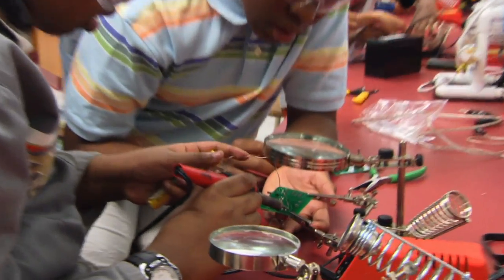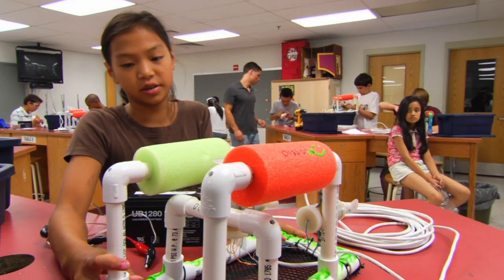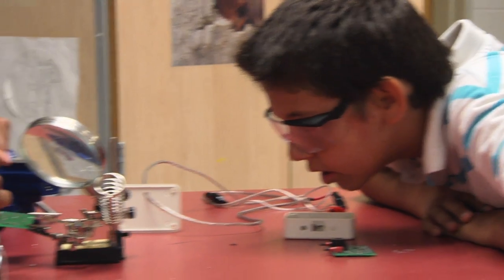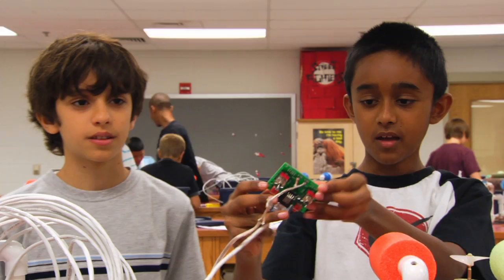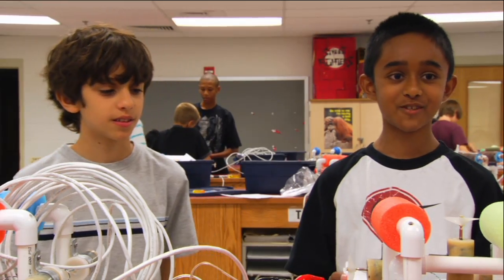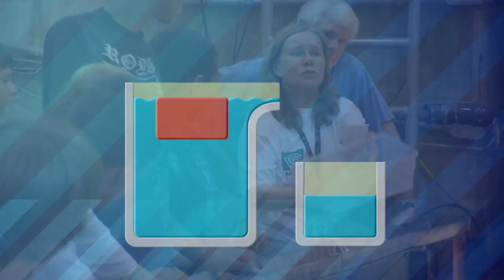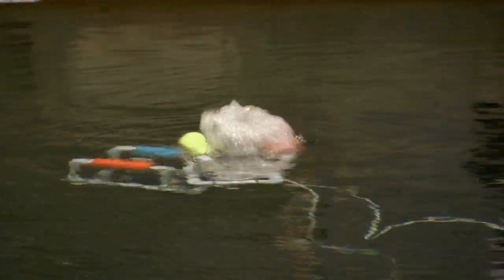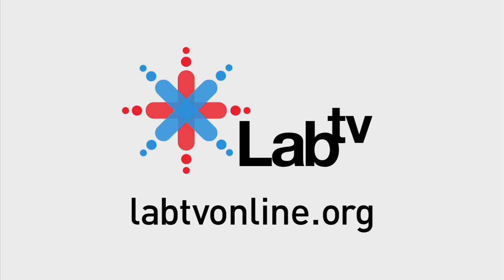Sea Perch: Students Build Sea Perches to Learn Laws of Buoyancy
Underwater ROVs, or remotely operated vehicles, are used in research missions such as the Titanic recovery. At a Maryland high school, students are constructing their own ROVs -- called Sea Perches -- with help from Navy engineers from NAVSEA Carderock, who teach kids about ship design, the basics of electronics, and buoyancy.

Each student builds a Sea Perch, starting by assembling the frame and installing the electronics and motors. They complete their water robots by adjusting the weight to make the machines "neutrally buoyant." The students find the process challenging -- and fun.

"It overwhelmed us in the beginning but when we got all the steps, we put it together and it's pretty easy," says one. "I can't wait to see it in the water," says another. "We just hope it works. That's the biggest goal!"

CONCEPTS EXPLORED:
Ship and Submarine Design
Buoyancy
Electronic Circuits
Marine Engineering

RELATED LINKS:
MIT'S Sea Perch Program

MILITARY BRANCH:
Navy